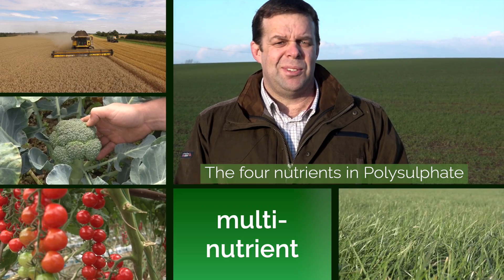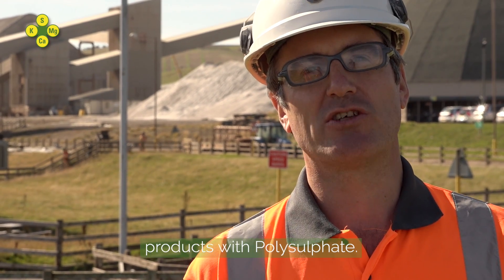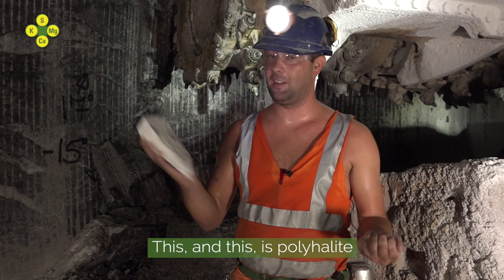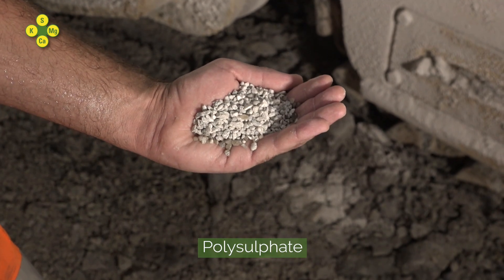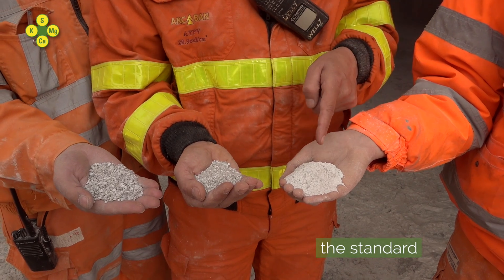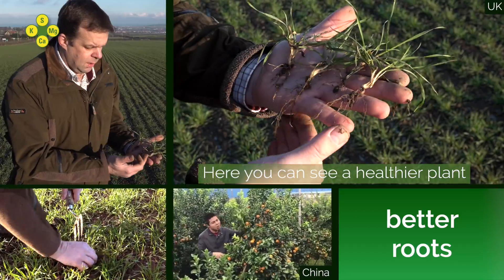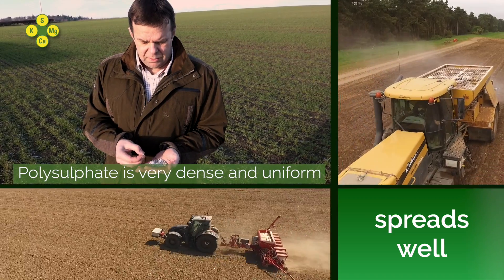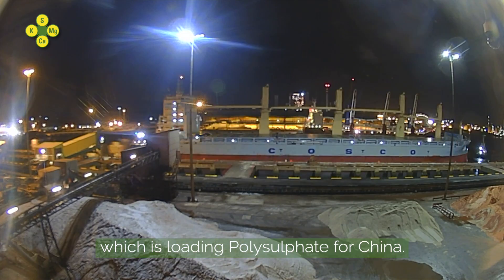Polysulphate - from mine to field in just over 2 minutes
In just over 2 minutes, we take you on the incredible journey of the unique natural fertilizer - Polysulphate.

Made from the natural mineral, polyhalite, Polysulphate is mined in the UK by ICL Boulby at the world's only polyhalite mine, 1200m under the North Sea.

Travel from deep underground, all the way to the fields where the fertilizer is used by farmers to feed their crops.

Polysulphate is soluble, easily-absorbed, and a cost-effective answer to crop nutrition, containing four key plant nutrients: sulphur, potassium, magnesium, and calcium.

See the hard work at the mine face extracting the polyhalite, and processing it into Polysulphate ready for delivery to farmers around the world - by road, rail and sea.

Meet the farmers who use Polysulphate™ and hear them explain the many benefits it brings to their crops.